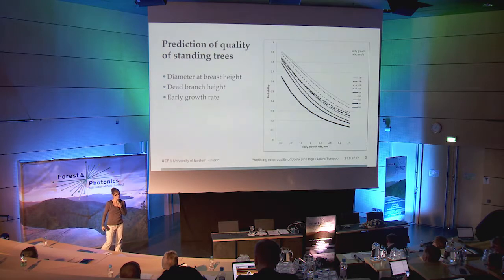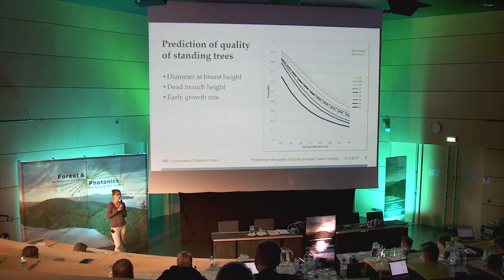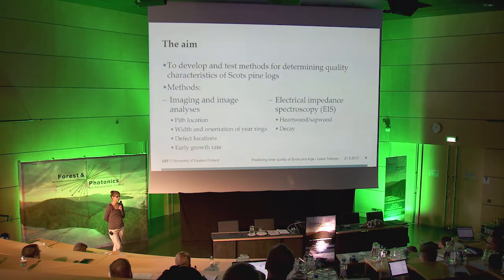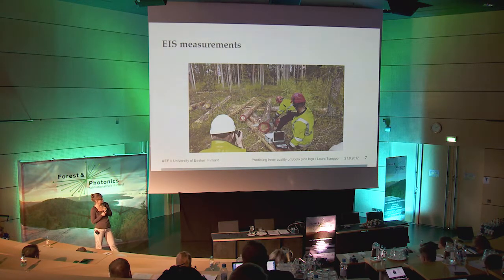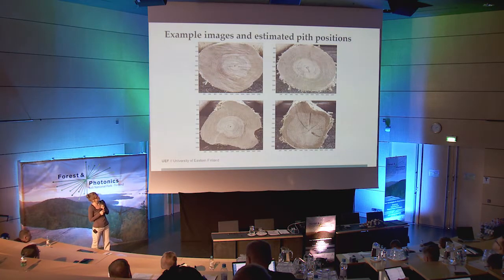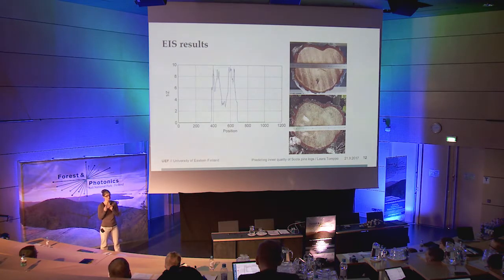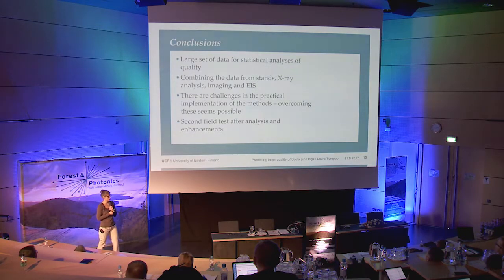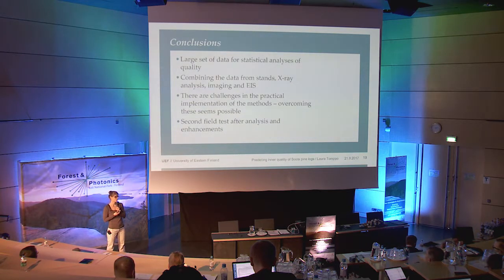Forest&Photonics 2017 - Laura Tomppo, UEF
Forest&Photonics is a yearly seminar for the forest and photonics experts. The purpose of this event is to combine these two fields by presentating opportunities, challenges and solutions for forest industry and to create new networks for the future collaboration. This internationally acclaimed event gathers together the industry, academia and developers.